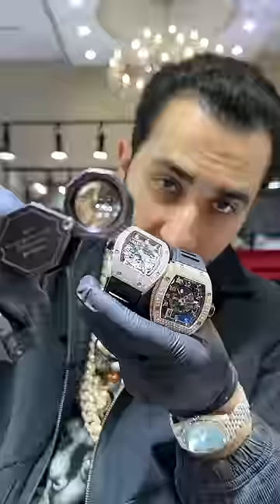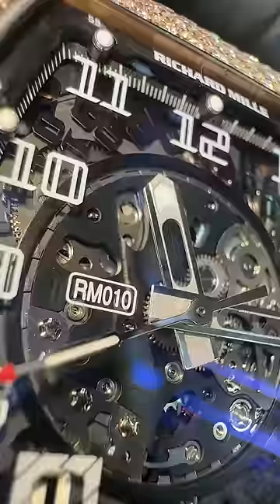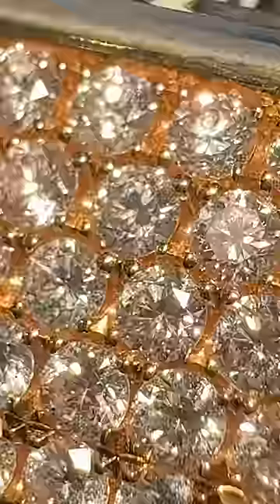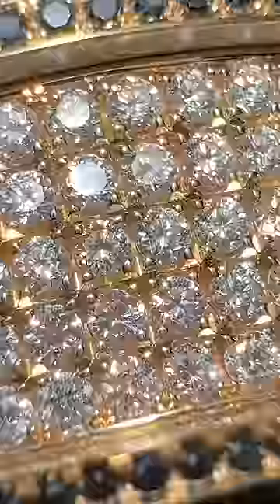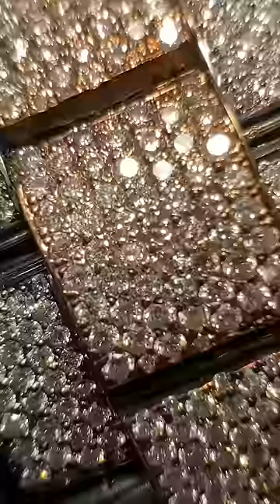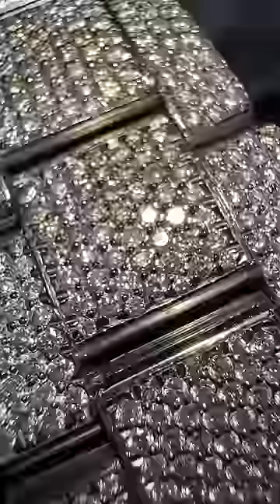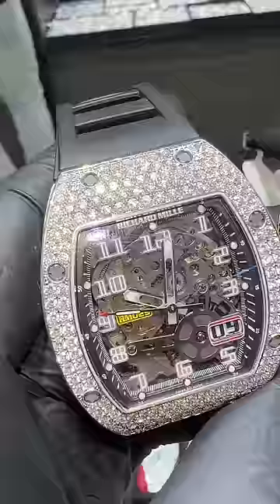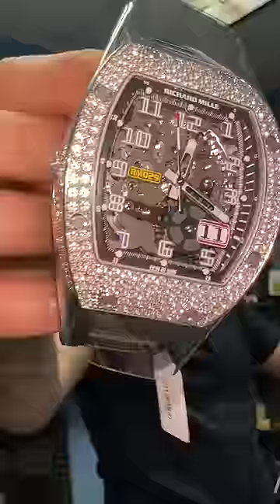FACTORY VS NON FACTORY DIAMOND RICHARD MILLE'S!!!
The term "factory set" is thrown around everywhere in the watch world/ industry but nobody truly knows why they are held to such a high standard. Well the reason is the process from drilling, setting, and polishing is all done by the best of the best, especially compared to your average diamond district setting on a watch.